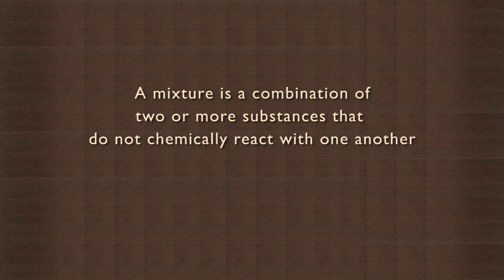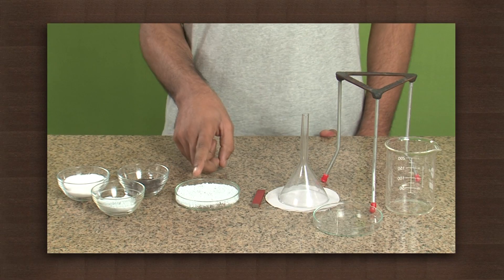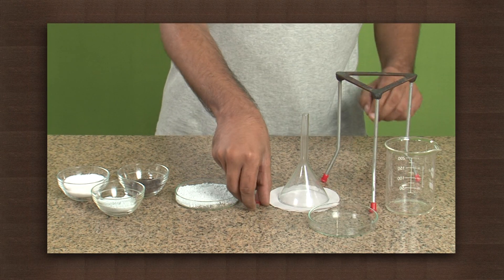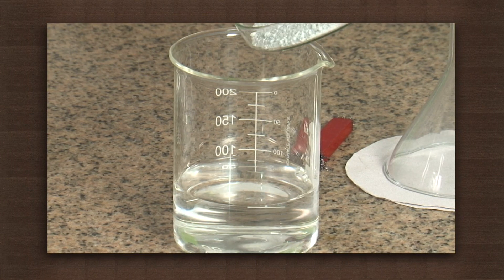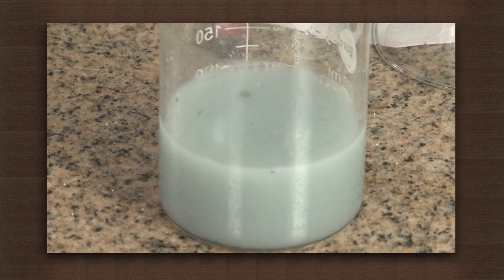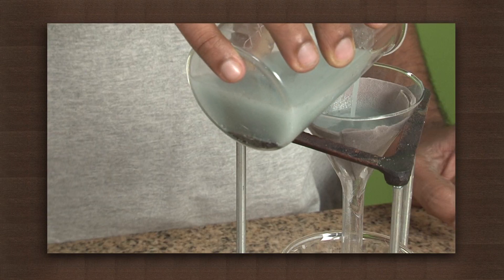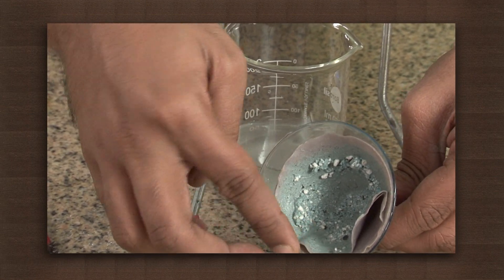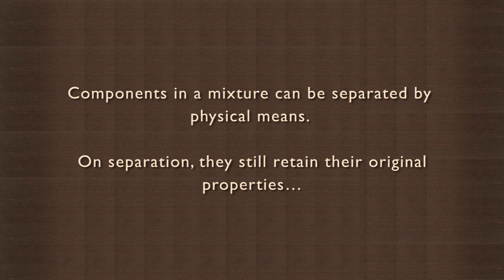Separate components of a mixture | Separation Methods | Chemistry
A mixture is a combination of two of more substances that do not chemically react with each other and whose components are not in a fixed proportion. We start with a mixture of iron, chalk and salt. We use a magnet to separate the iron from the mixture as it is the only magnetic material. then we pour the remaining mixture in water. the salt dissolves in the water while the chalk remains suspended in the water. Using a filter, we separate the suspended chalk from the mixture and are left with salt dissolved in water. Thus we have used physical methods to separate the different components of a mixture.